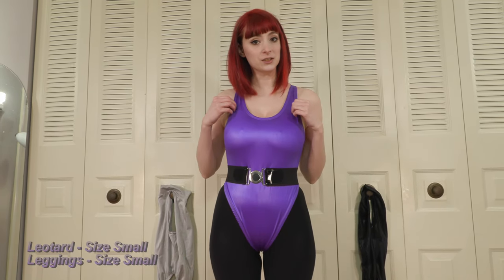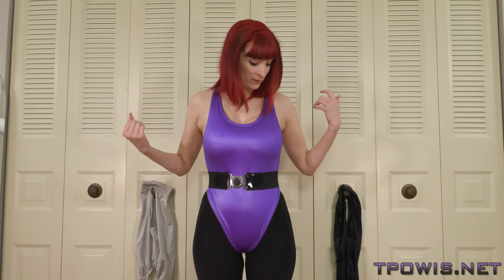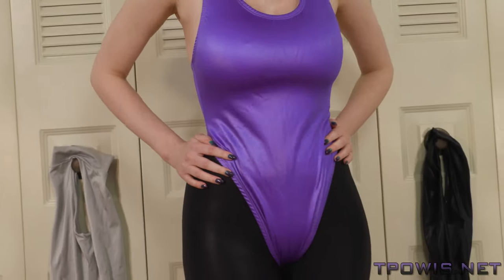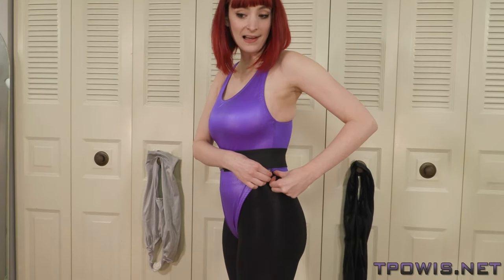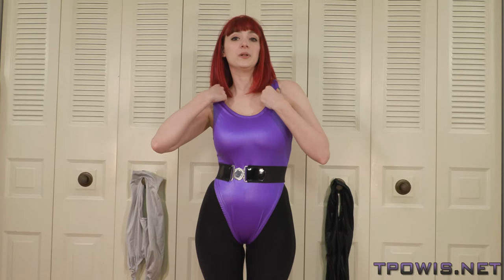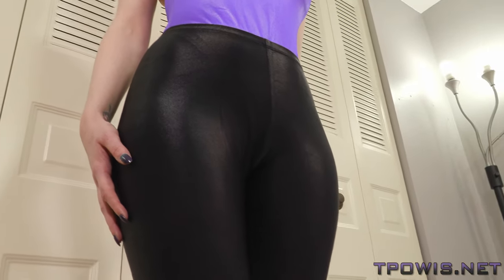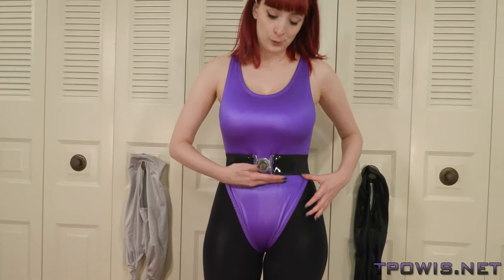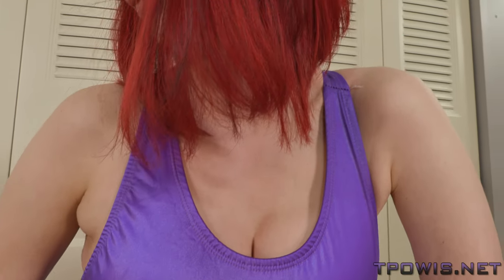Lily Reviews: Pumpers wet look thong leotard and leggings.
Lily is back to review some items from Pumper's mate-to-order catalog. She tries out a wet look purple thong leotard and wet look leggings.